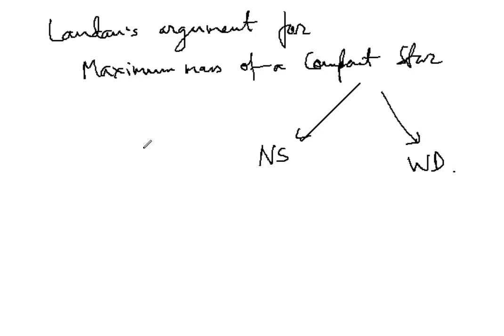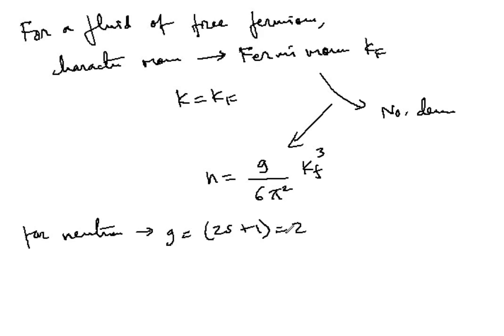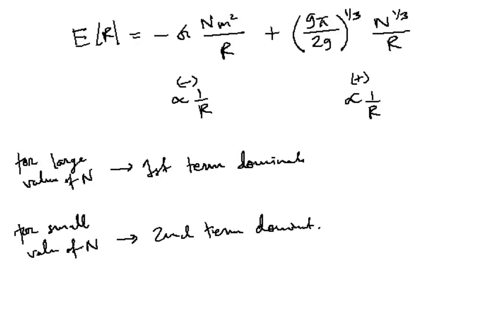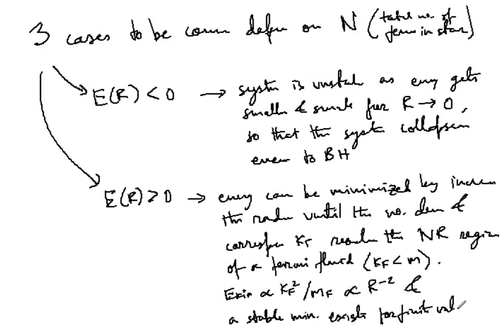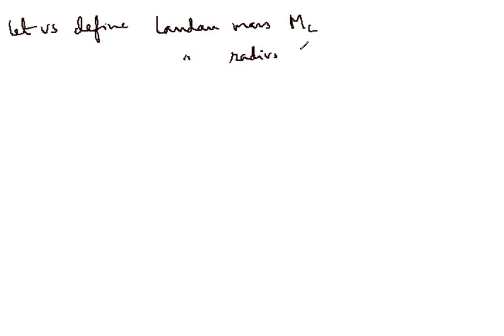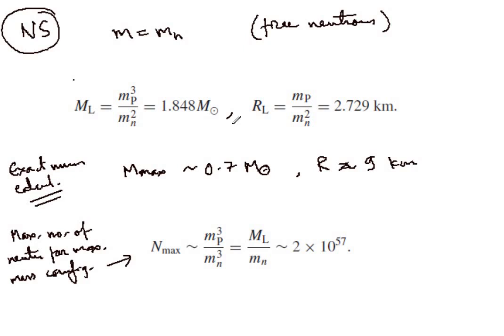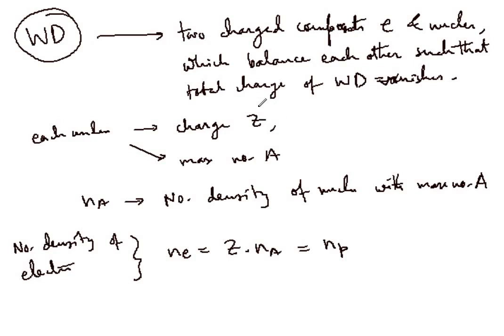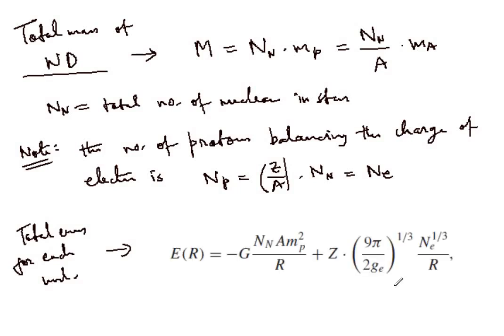Maximum mass of White dwarf and Neutron Star (Landau's argument)